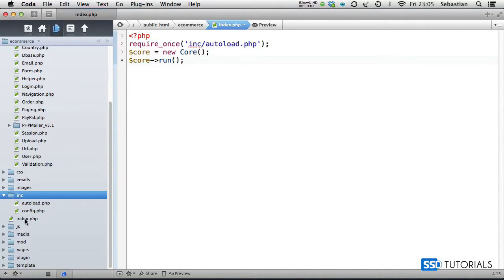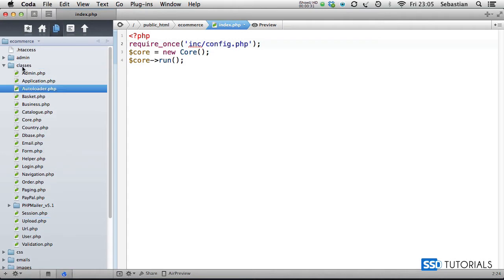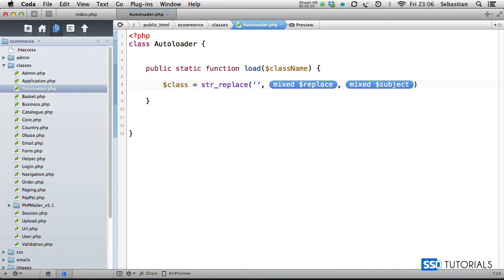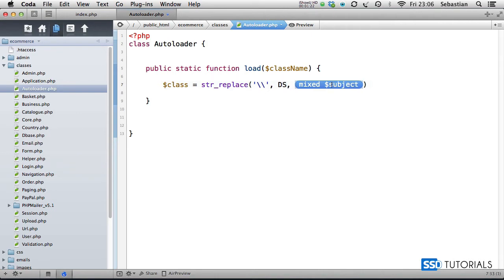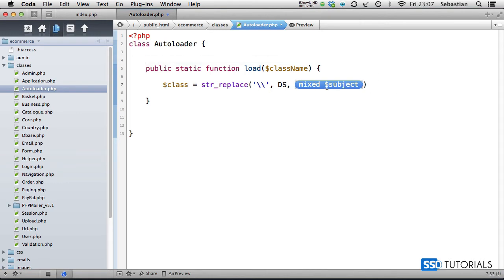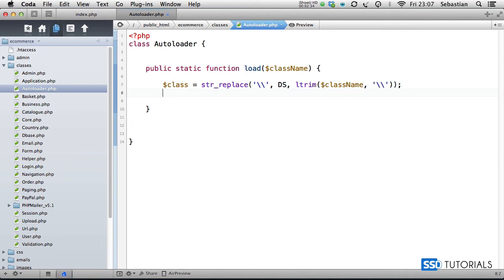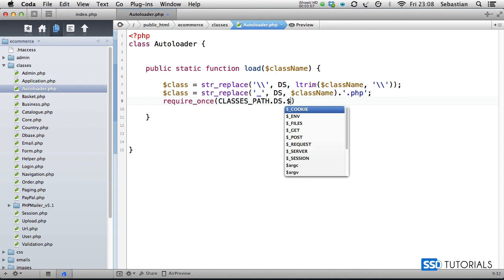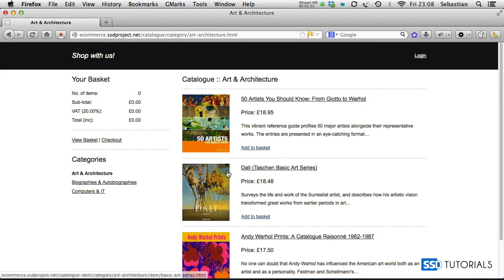04-03: E-commerce application with PHP, MySQL, Ajax and PayPal (Season 3)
Autoloader class